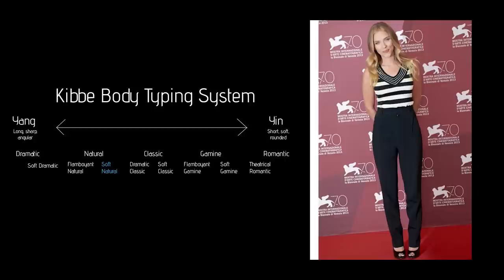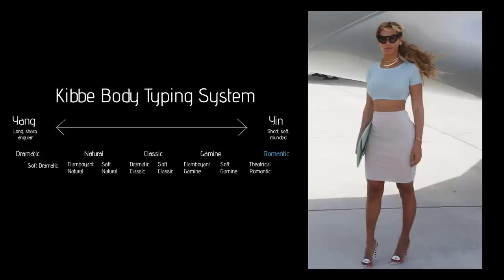Body & Style Archetype History l Northrop, McJimsey, Kitchener, Kibbe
UPDATE! I'M NOW OFFERING CONSULTS AND FULL STYLE ANALYSIS REPORTS!

Hey guys. this one was a true labor of love!!! I know it's long, but I just had to include as much info as possible!! I hope that this gives you some more insight into the archetype system that we all know and love! And if you're new here, I hope that this video opens your mind to the possibilities of exploring personal style. And I'm so curious to see what archetype and system you most identify with after watching this video!!

In this video I take a deep dive into the history of the main body types / style archetypes (Dramatic, Natural, Classic, Romantic, Gamine and Ingenue). I feel like there's so much more to the style archetypes than what's currently be discussed and we owe it to keep the founders relevant and highlight who's currently carrying on the methodology.

Belle Northrup 2:41
Harriet McJimsey 8:45
John Kitchener 21:32
David Kibbe 23:54
Olga Brynlinska 33:20
Rachel Schmmel 35:48

To help me translate this video please follow this Any and all contributions to helping translate this video are greatly appreciated!!

If you want to go through the modern day metamorphosis exercises, click the link to apply to the Strictly Kibbe FB group